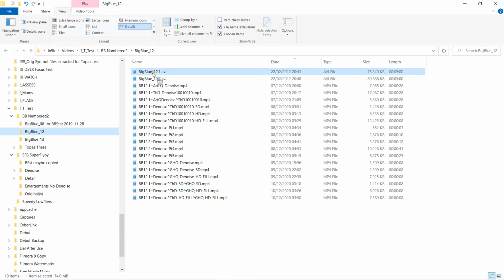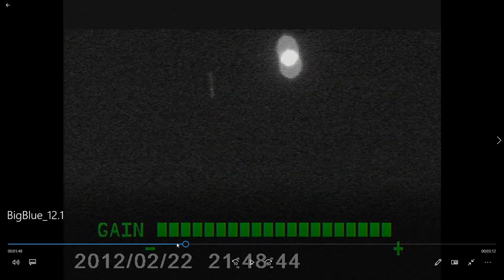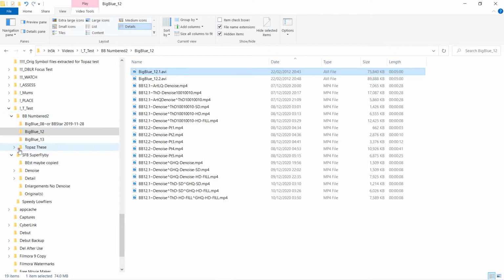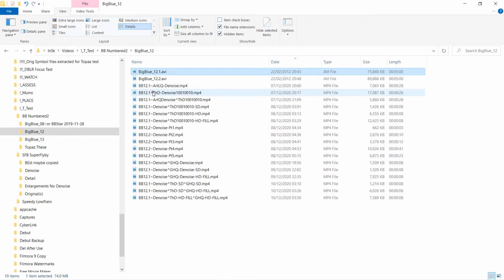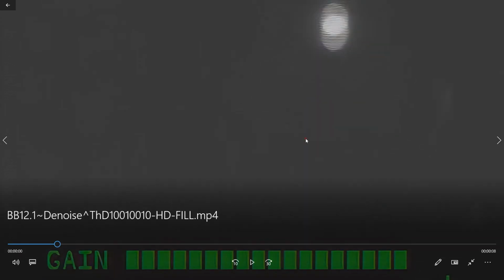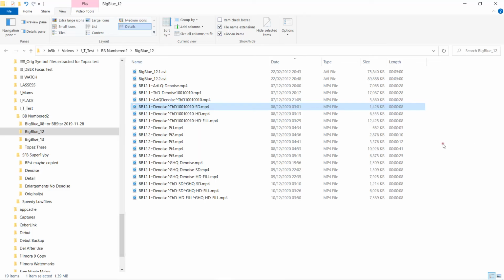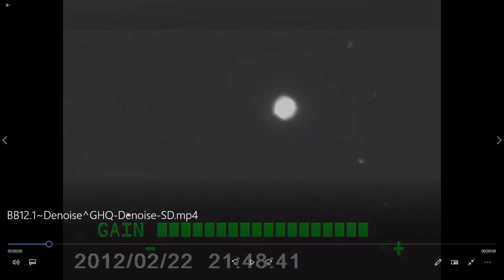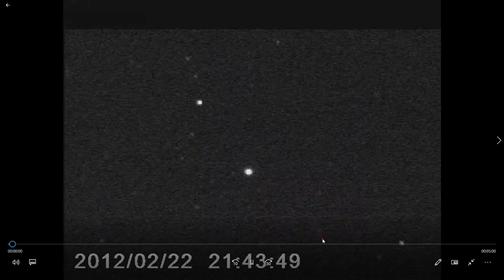Which is the best Topaz Artificial Intelligence Video Enhance-ment?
Please help me decide which is the Topaz Artificial Intelligence Enhancement so that footage can be clearer & more detailed (which is the key).
Software Used: Topaz AI Video Enhancement.
THE TOUCHING MUSIC -
THE BEAUTIFUL VISUALS -

The ET
THE BEING THERE -
Me